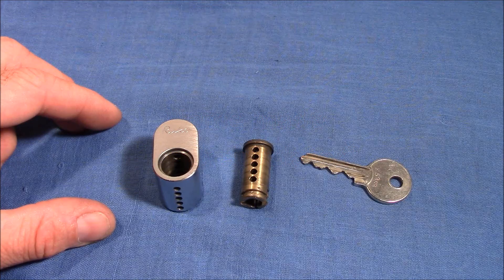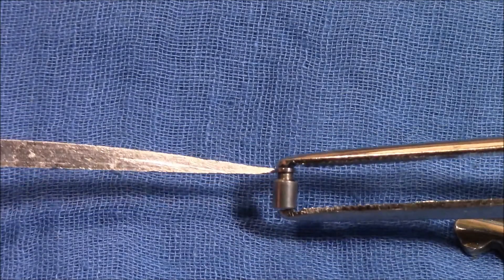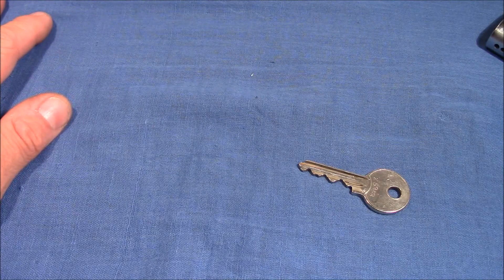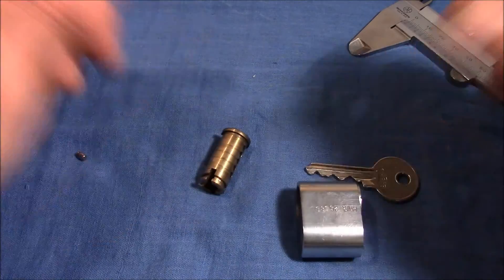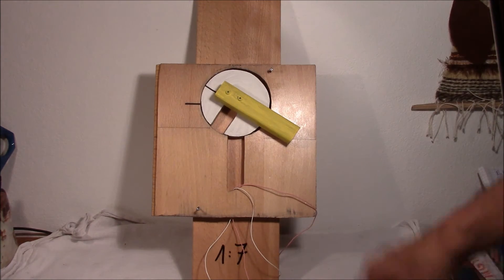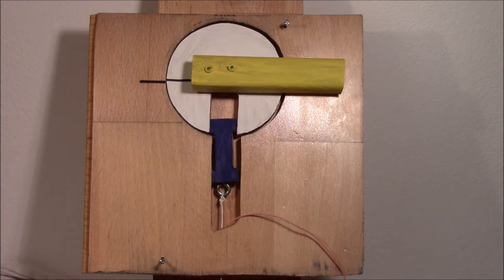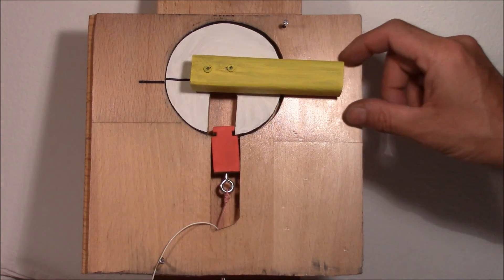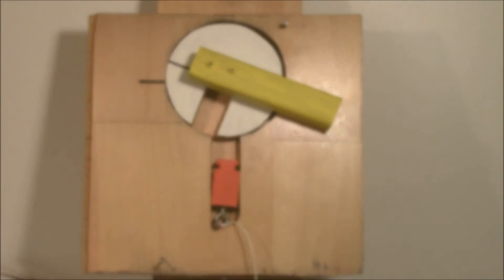(picking 52) Home made "Lock Simulator"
Inspired by a recent picking of a Ruko 5-pin oval cylinder I wanted to see how those driver pins work at the shear line.
So I did some handicraft work to make myself a "lock and pin simulator".